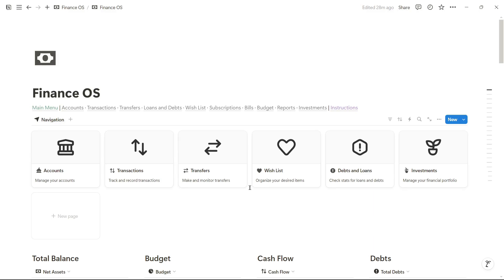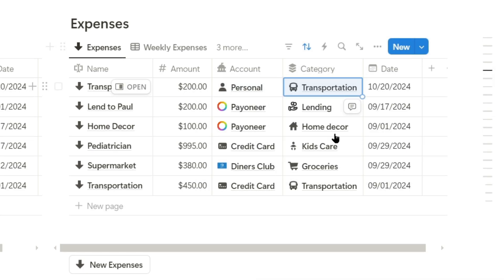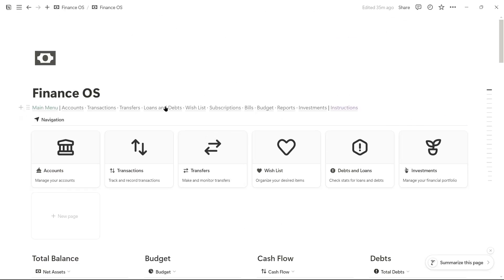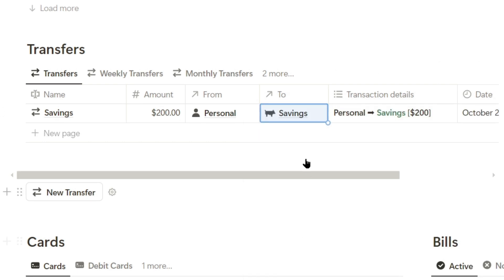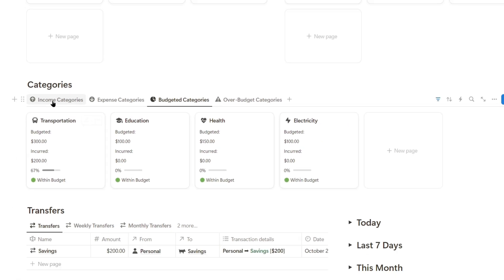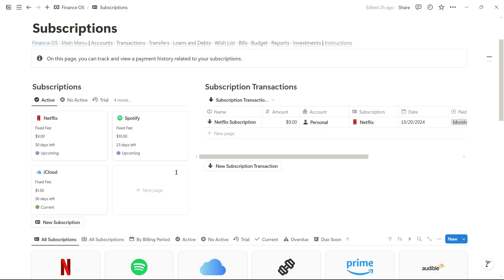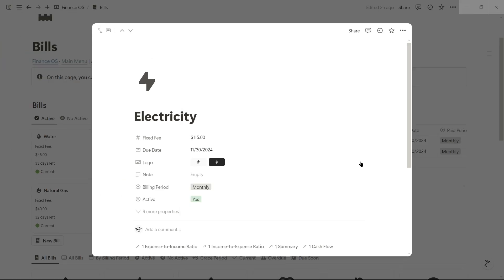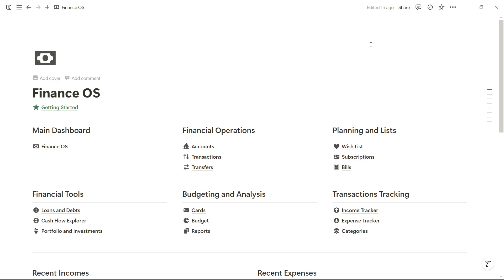Ultimate Notion Finance Tracker 2025 | Complete Personal Finance Management System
Transform your financial management with this comprehensive Notion Finance Tracker. This template offers a powerful yet simple system to manage your income, expenses, budget tracking, and savings goals all in one place. Perfect for both beginners and advanced Notion users, featuring customizable dashboards, expense categories, and progress tracking.

🕒 Timestamps:
0:00 - Intro
0:05 - Incomes
0:25 - Total Balance
0:50 - Expenses
1:09 - Accounts
1:40 - Credit Cards
2:10 - Loan Tracker
2:44 - Debt Tracker
3:04 - Transfers
3:24 - Monthly Budgets
4:25 - Wishlist
5:15 - Subscriptions
6:02 - Bills
6:32 - Stock Portfolio
7:00 - Reports
7:27 - Summary